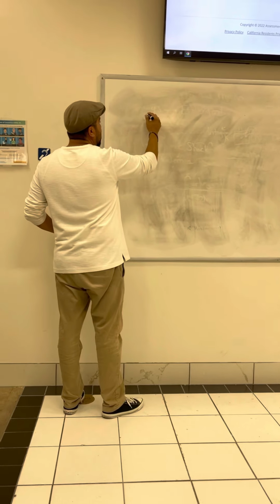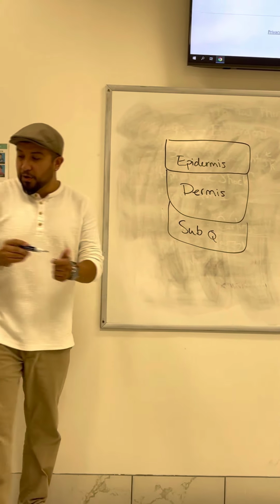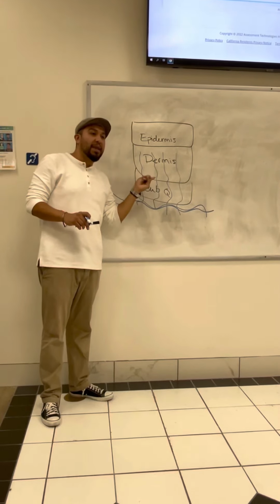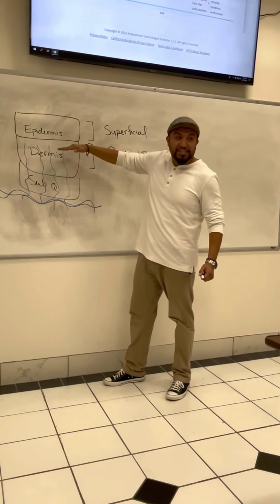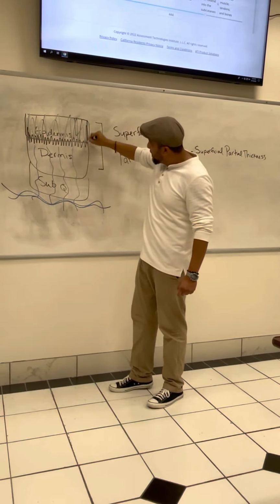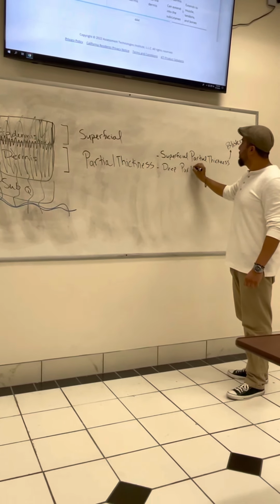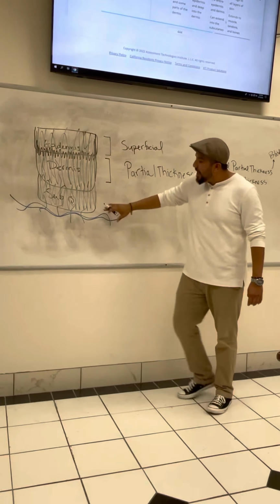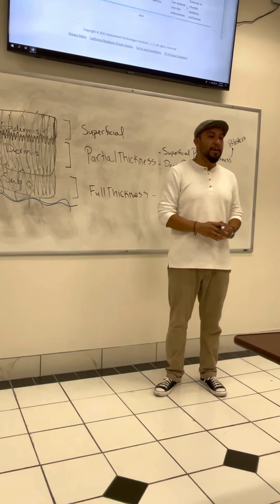Learn NCLEX Now: Burns Part 1